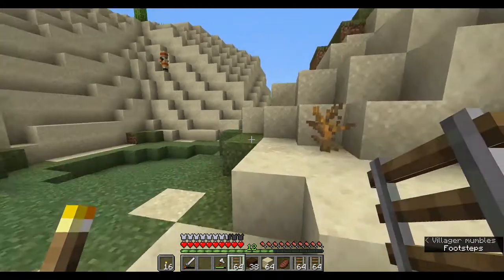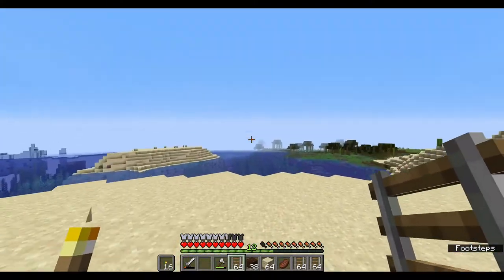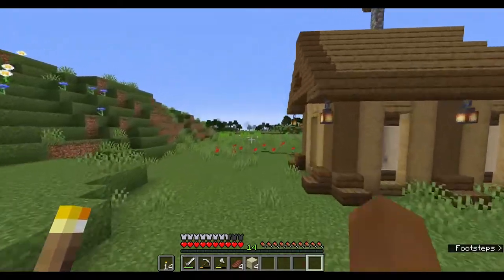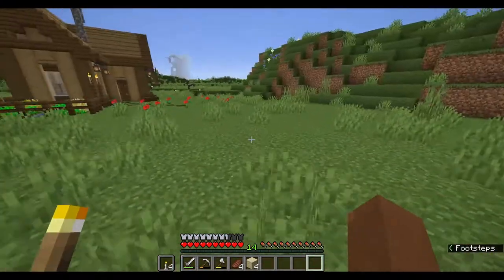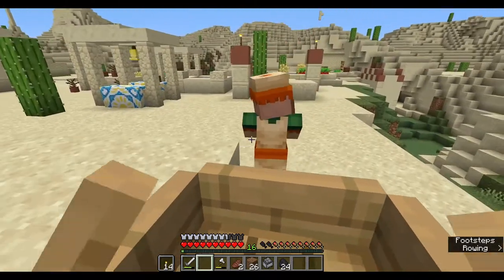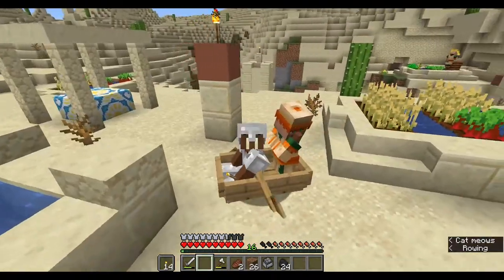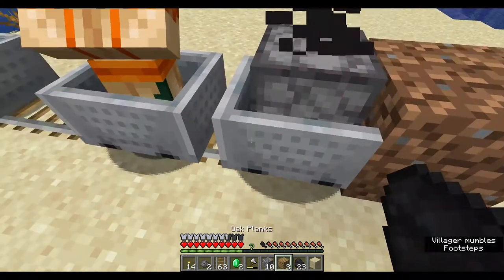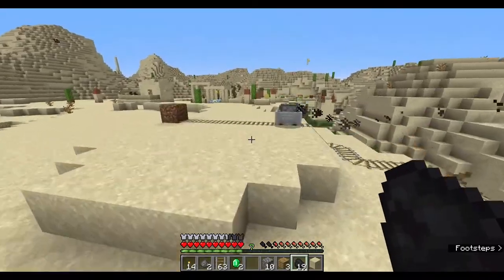The Villager Express! - Minecraft 1.16 Survival Let's Play | Ep. 4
in this episode, I create a railway system between my base and a village I found in the previous episode.

Title: Playtime
Artist: Peter Godfrey
Composer: Peter Godfrey
Publisher: Audiosparx